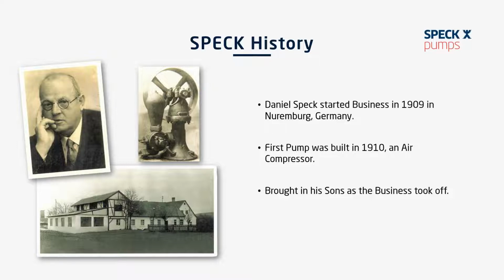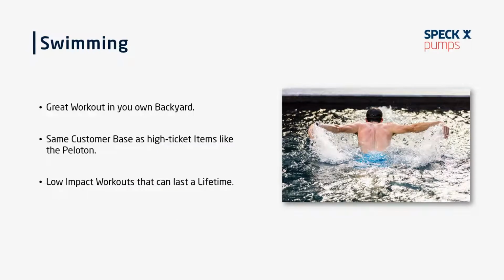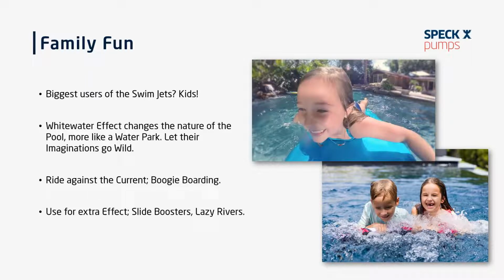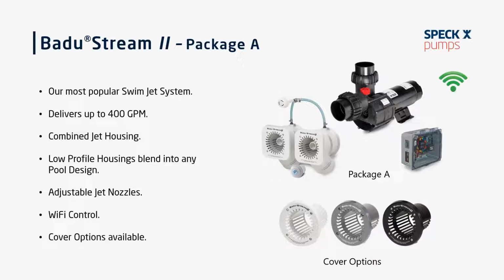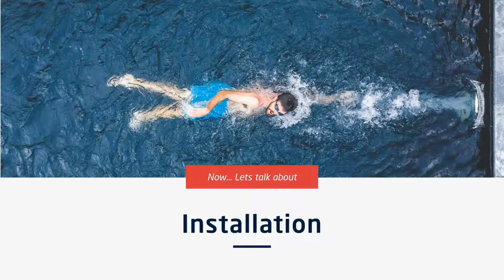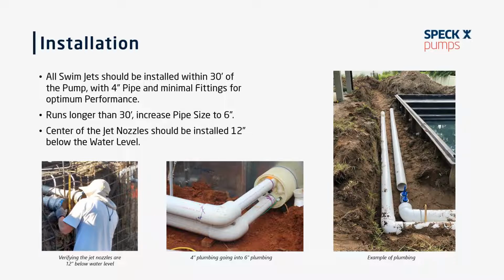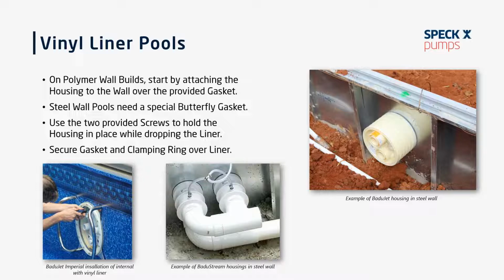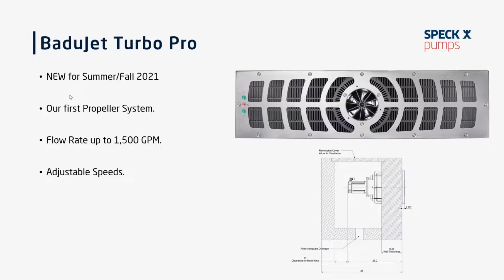BADU® Swim Jet Systems: Maximizing the Potential of your Client’s Pool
Have customers that actually want to swim in their pools? Let us show you how to make it happen.

What we're covering in this webinar:
 - Benefits of aquatic exercise and hydrotherapy
 - Choosing the best system for your customer
 - Planning your system and building right
 - Closing the sales and boosting profits

Presented by: Taylor Baljon, Vice President